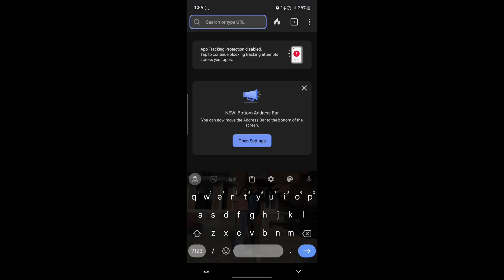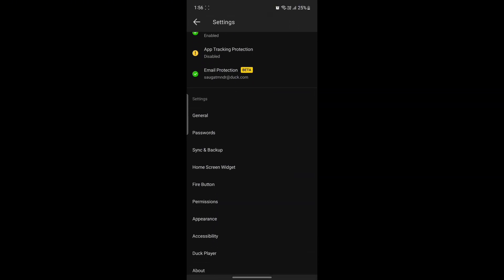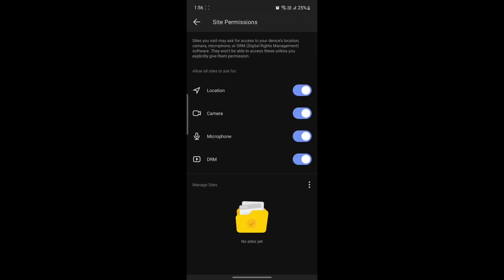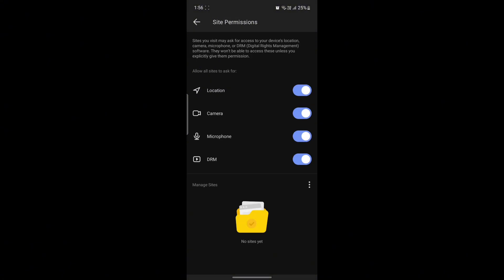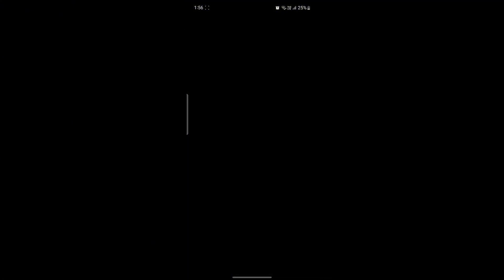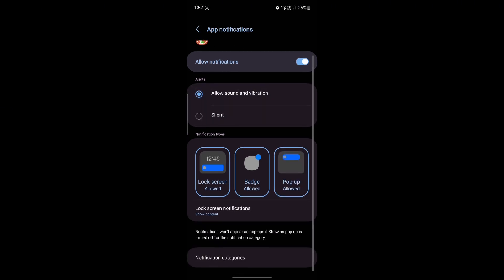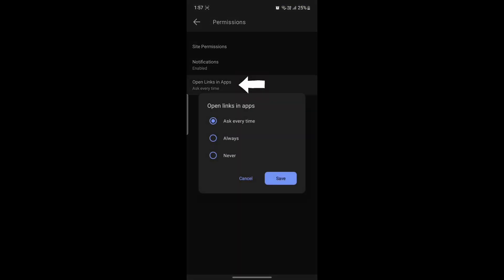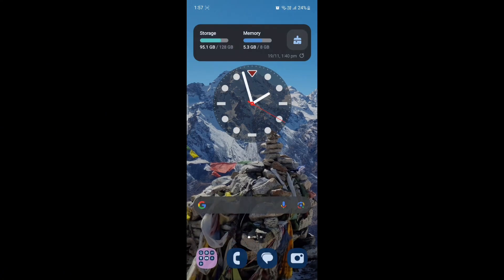How to Change Permissions on DuckDuckGo | Customize Privacy and Access Settings(2024)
DuckDuckGo allows you to change permissions for features like location, notifications, and camera access. This guide explains how to manage and customize these settings to suit your privacy preferences.